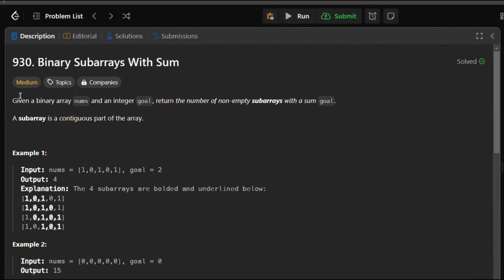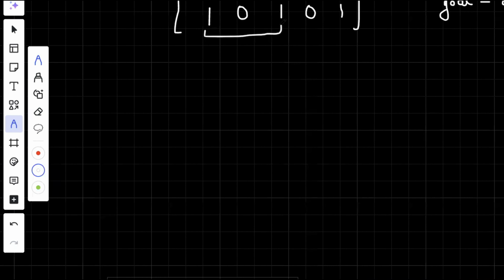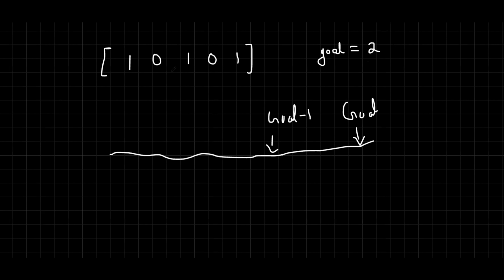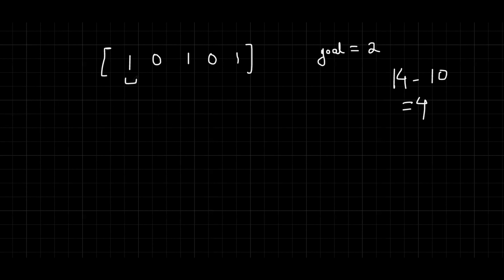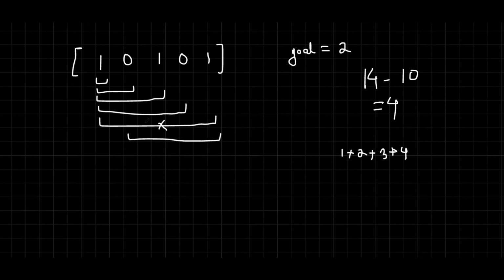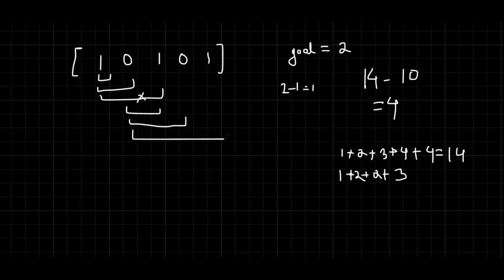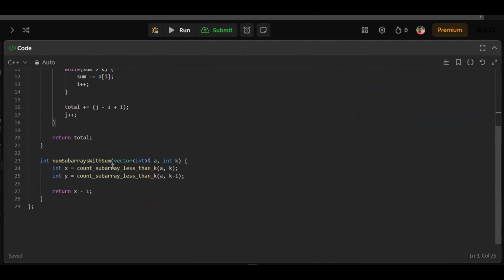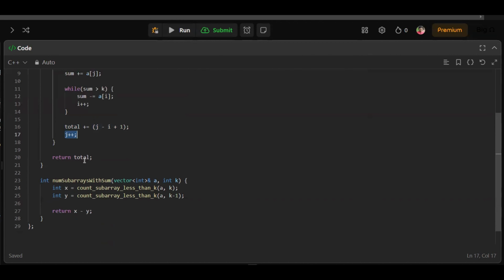Binary Subarrays with Sum | Facebook Interview Question | Sliding Window | LeetCode 930 | C++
Timestamp:
0:00 - Understand the Problem
1:53 - Solution of this Problem